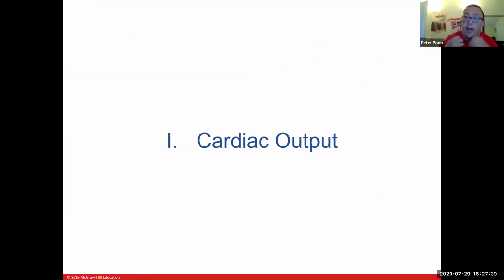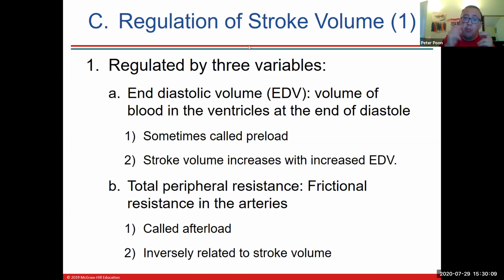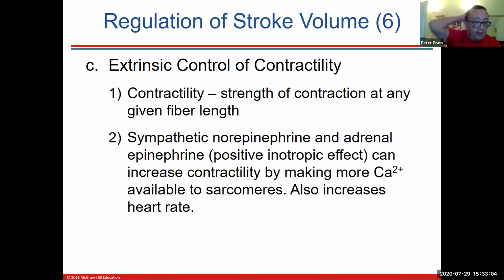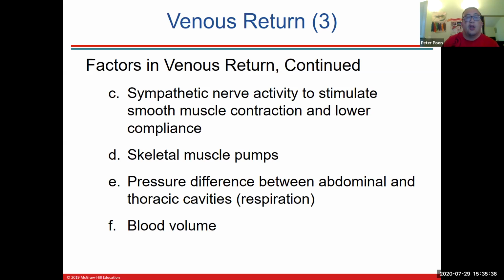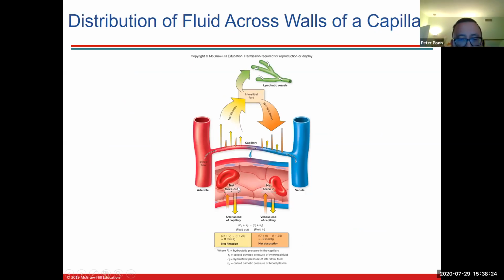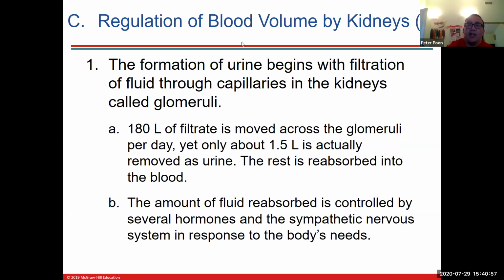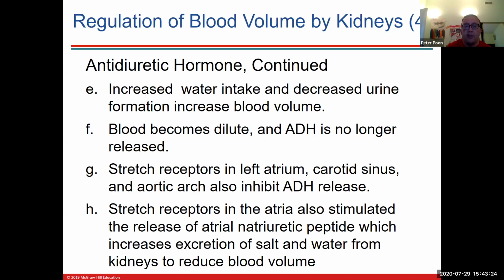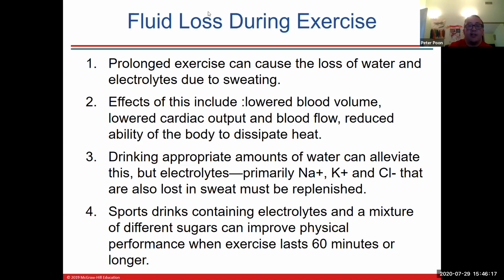Stanbridge Physiology Chapter 14 part i